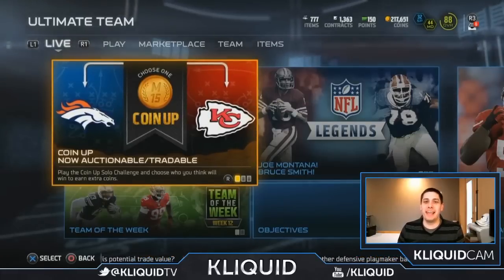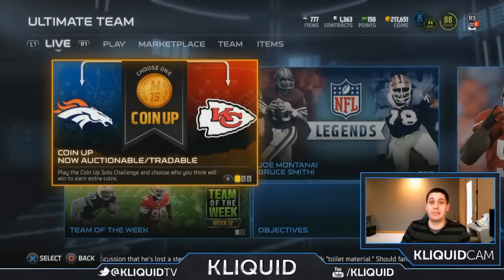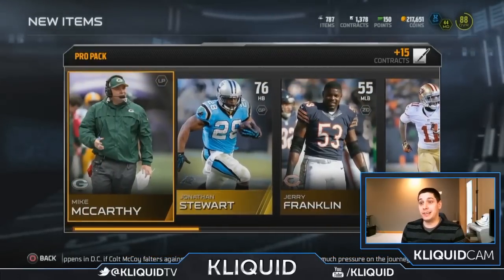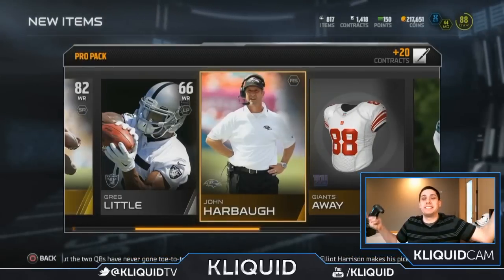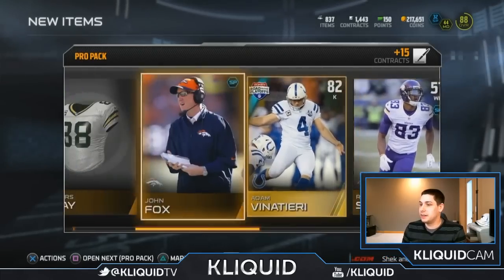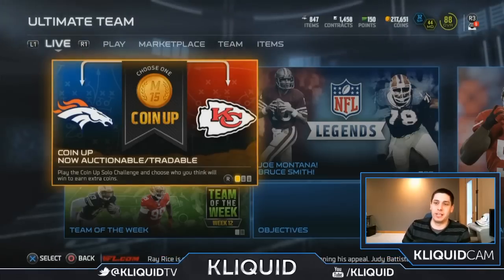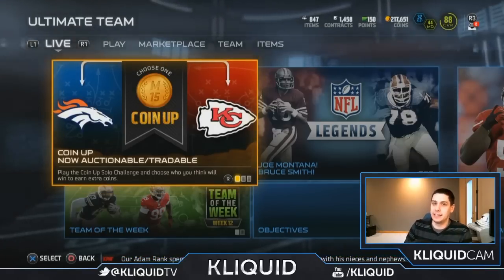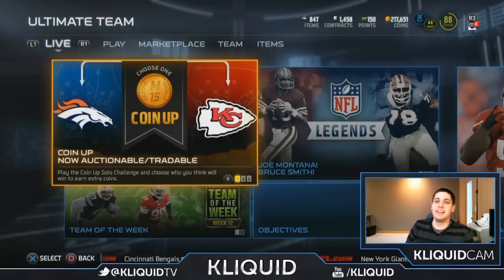BUNDLE BATTLE #1 vs xRyan915, Wyza, TheTexasBoy91 & LundenRTR ! | MUT 15 Bundle Opening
It's BUNDLE BATTLE time!

Kliquid vs. Ryan915 vs. LundenRTR vs. TheTexasBoy91 vs. Wyza